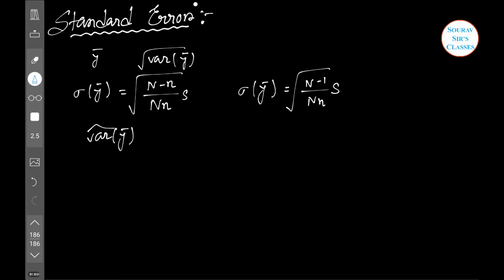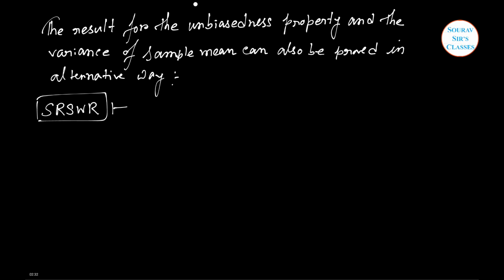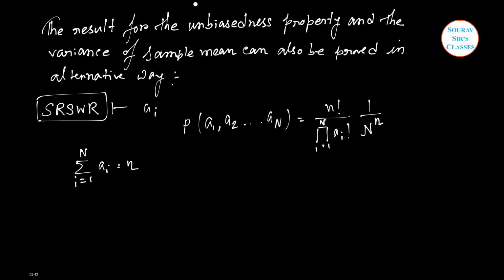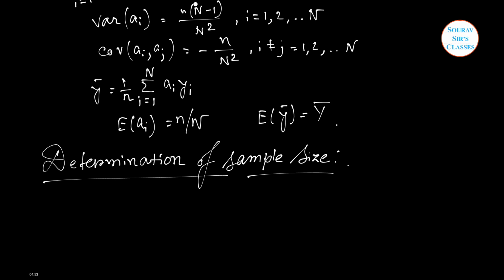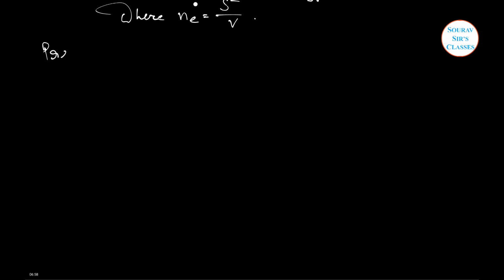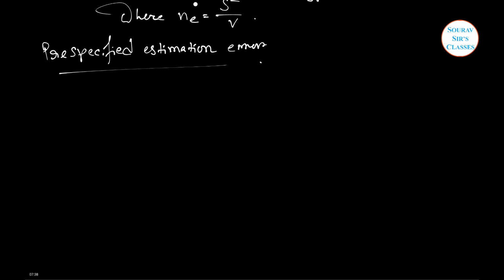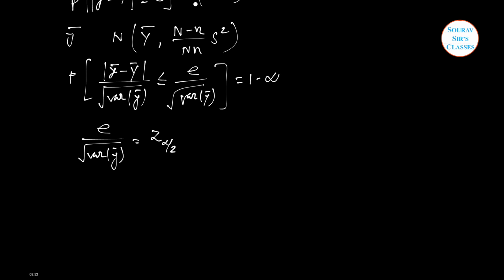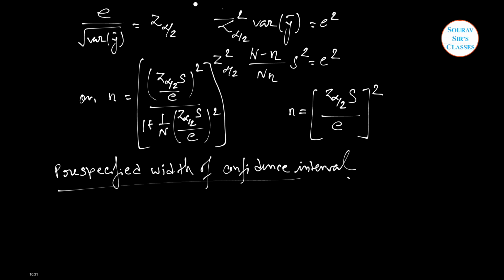SAMPLING EROOR ADVANCED